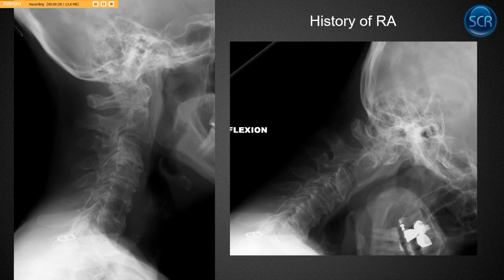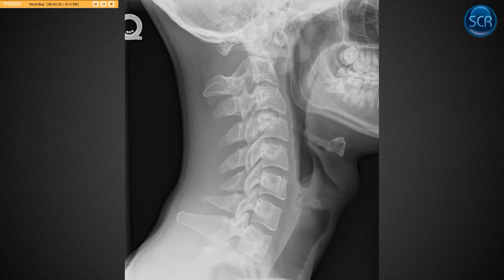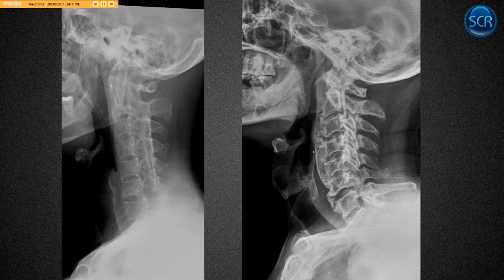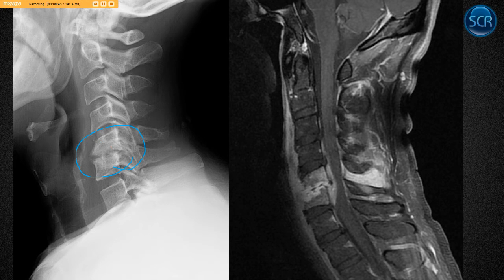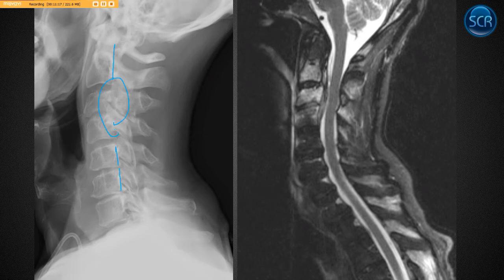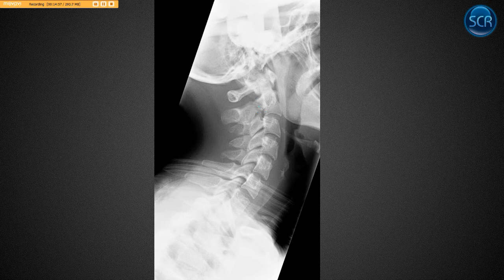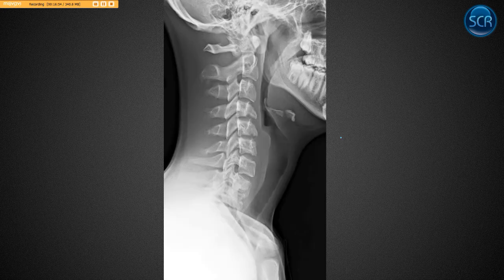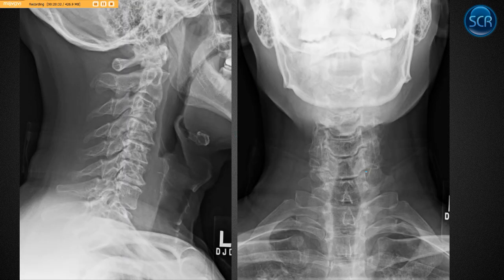Part IV board review - Cervical Spine